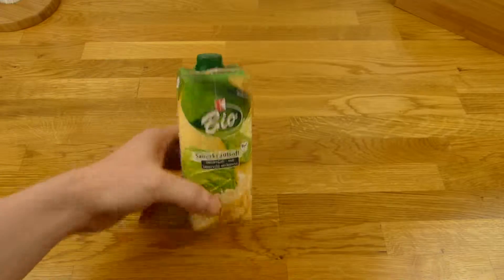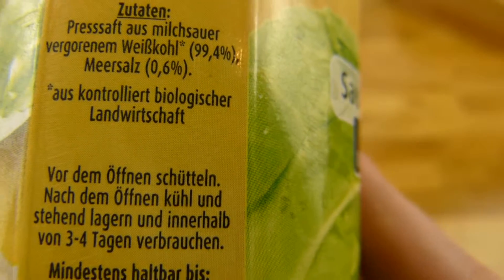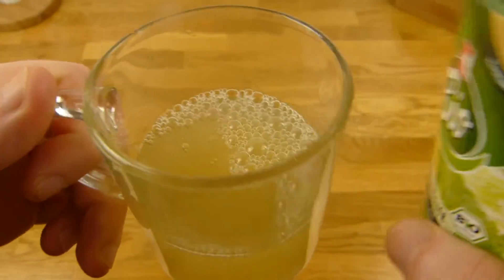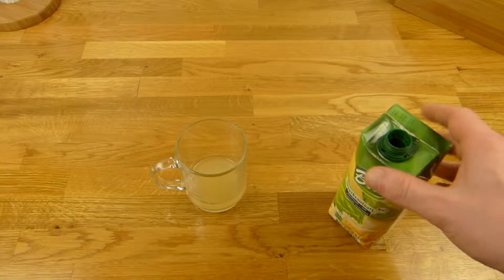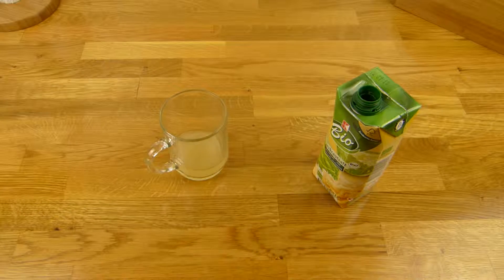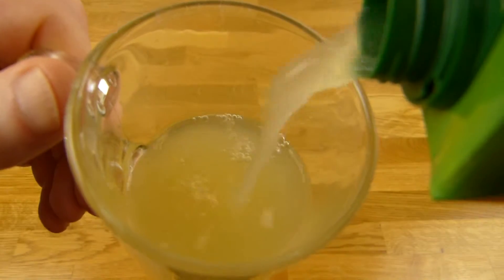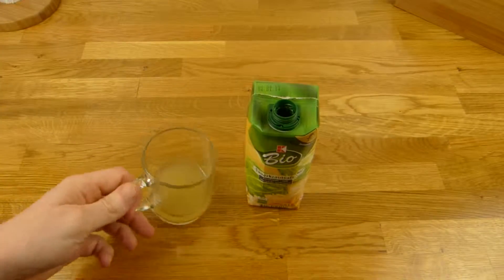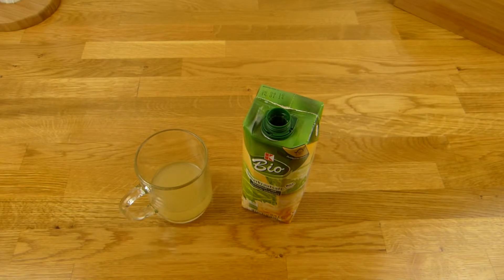Sauerkrautsaft / Sauerkraut Juice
yummy :)